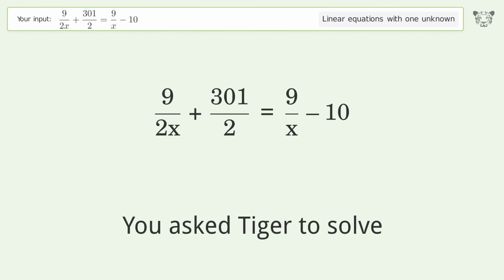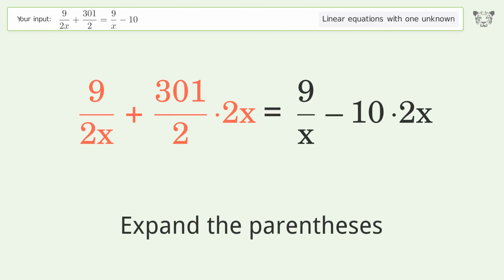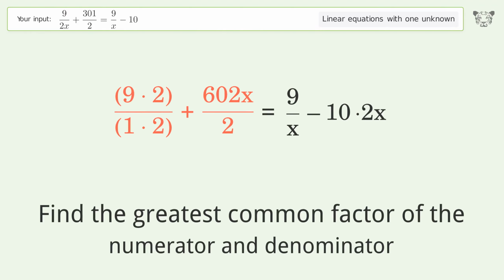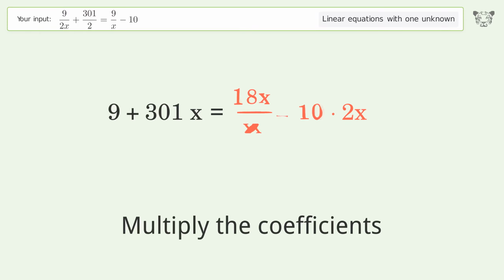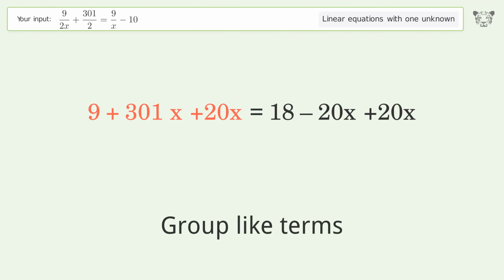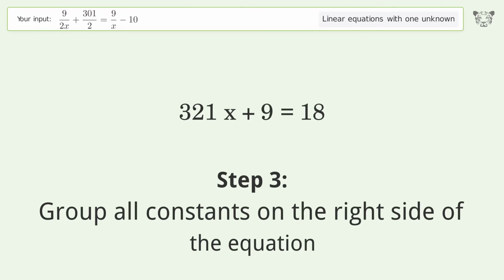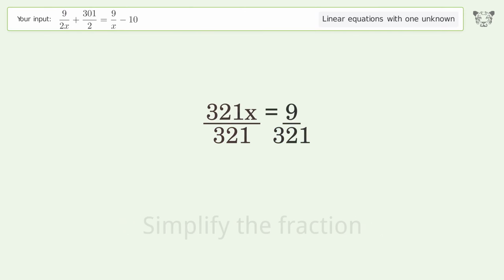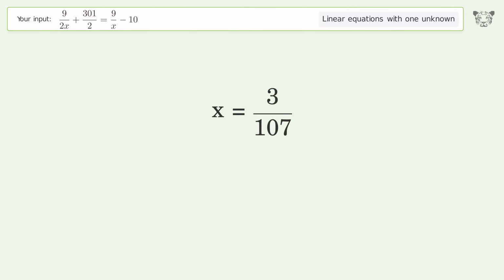Solve 9/(2x)+301/2=9/x-10: Linear Equation Video Solution | Tiger Algebra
Struggling with 9/(2x)+301/2=9/x-10? Watch our step-by-step video on Tiger Algebra to master this linear equation effortlessly. Also check out for more tips and tricks for dealing with linear equations with one unknown